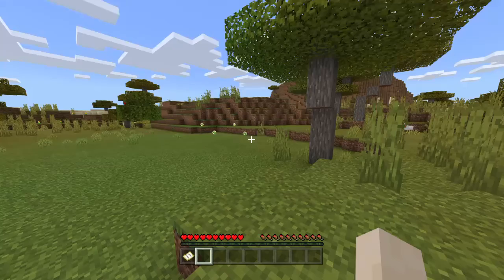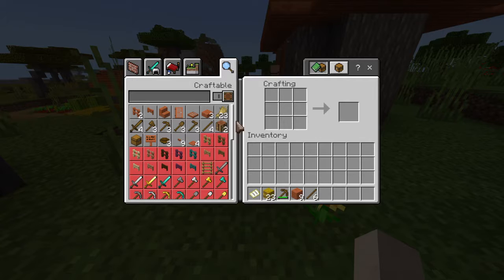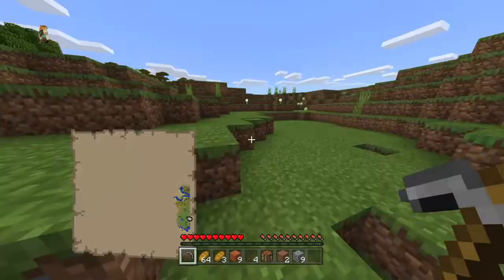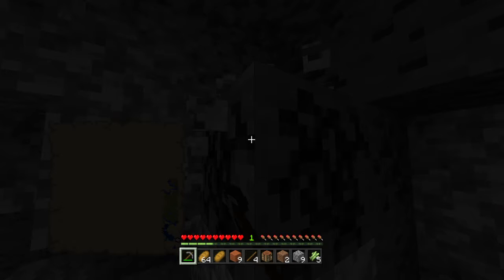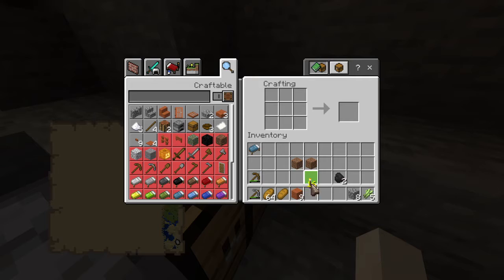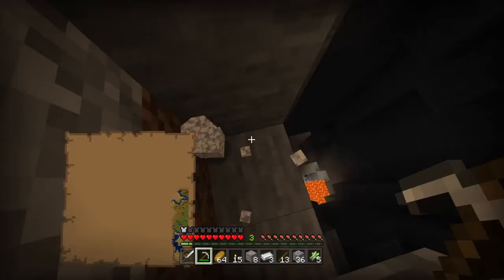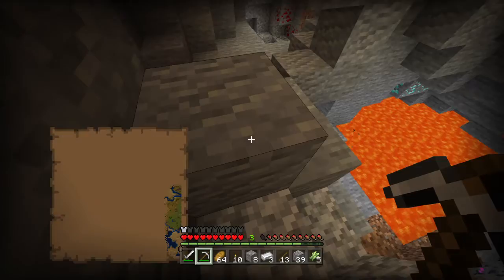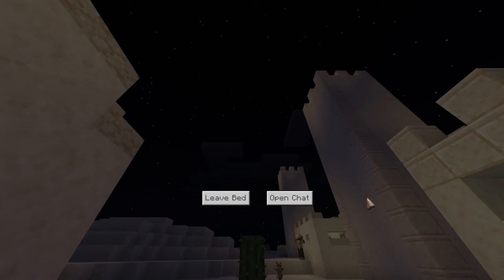minecraft lets play episode : 1